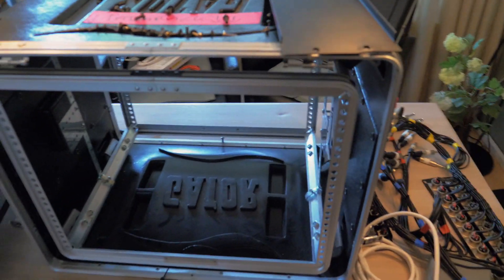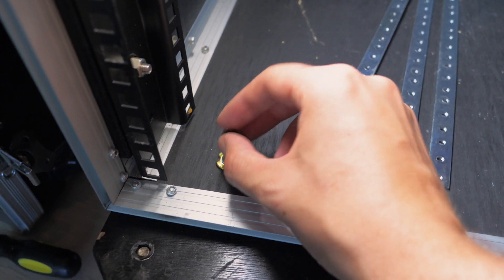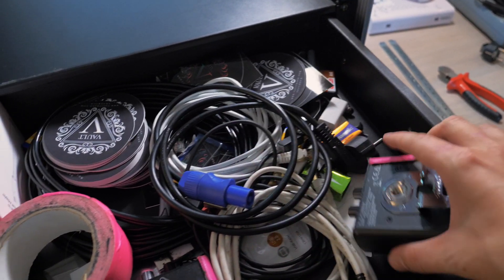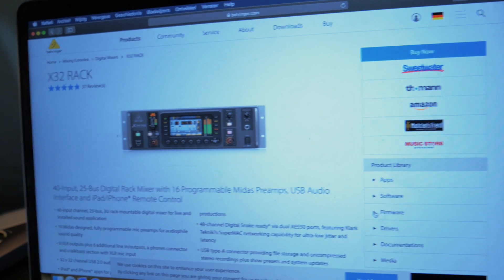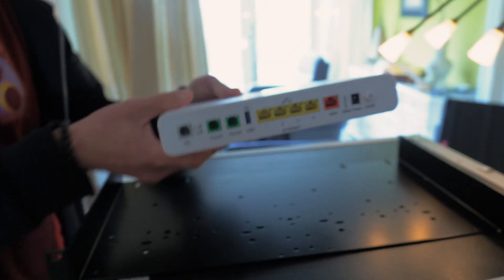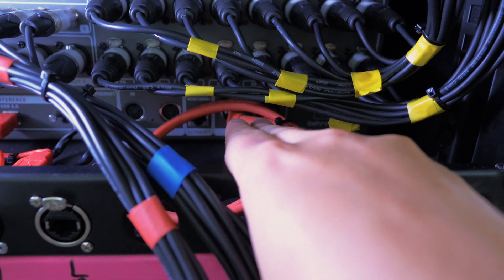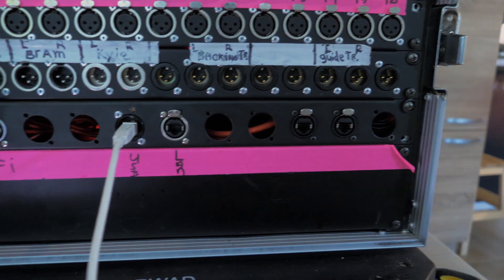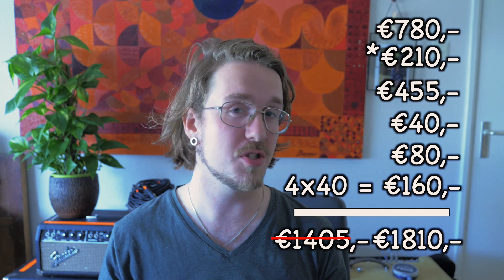How to build an in ear monitoring system, on a budget! // X32 Rack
In this video me and my buddy casper show you how we've build our in ear monitoring rack, for our band Vault.

We show you how to update the X32, and give a few quick tips to take in to account, when building a unit like this.

The basics 00:19
Waiting for DHL 03:05
How to update the X32 03:33
Back panel wiring 05:18
Back panel explanation 06:35
Pricing 07:15
Quickl tips 09:13